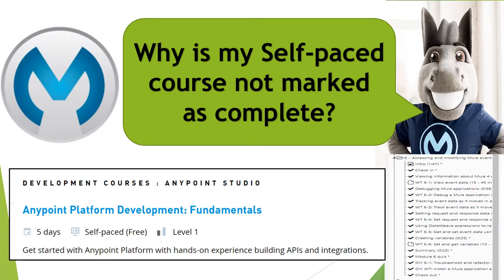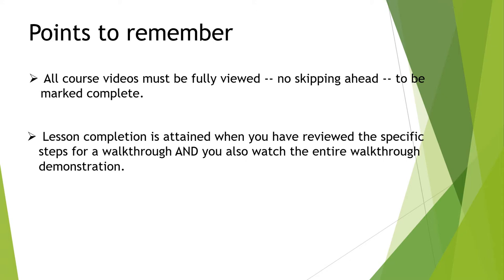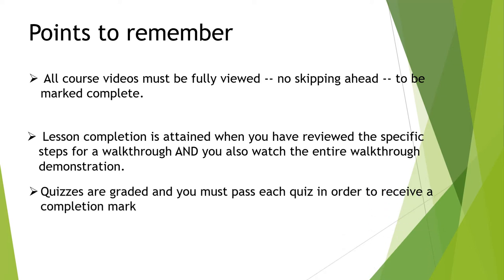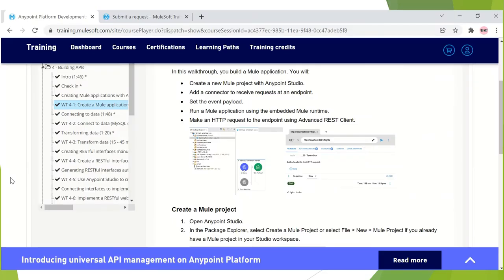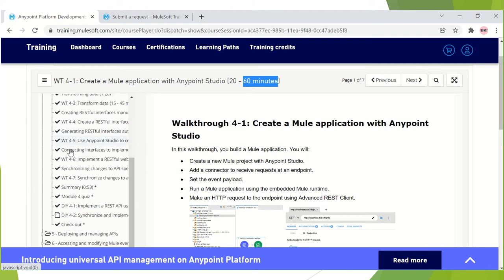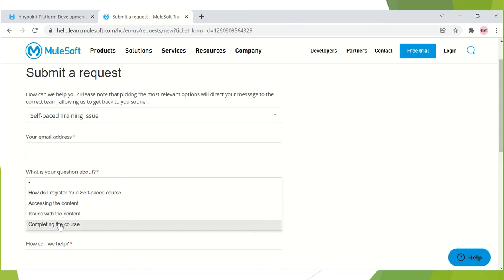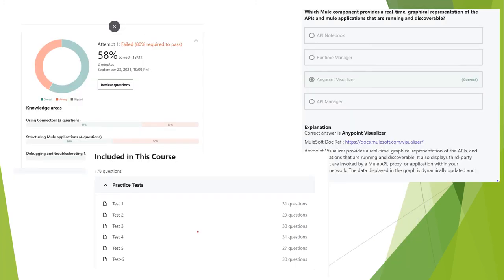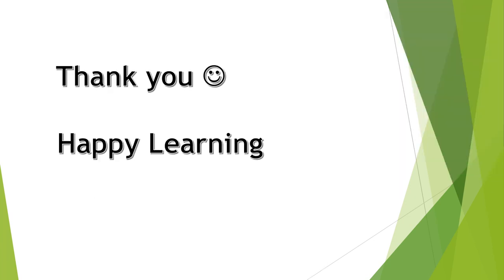Not getting tick against all walkthrough's | Anypoint Platform Development: Fundamentals course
This video tries to address the common issue faced while completing Anypoint Platform Development: Fundamentals self paced course on training.udemy.com

If those are not working, put up a comment or send message